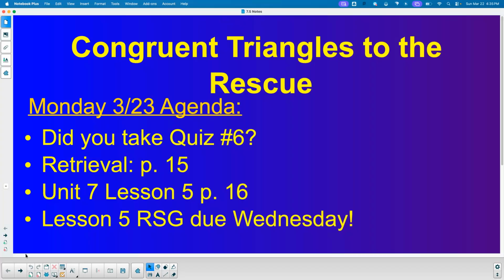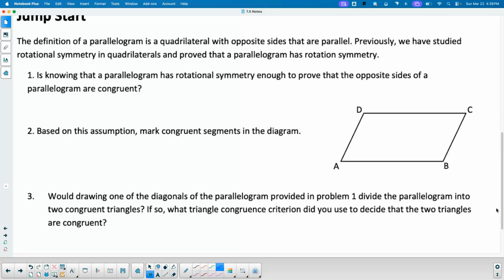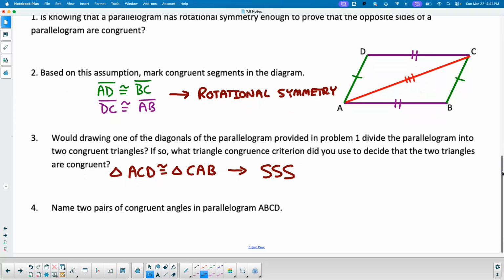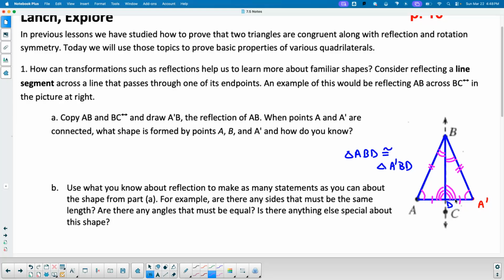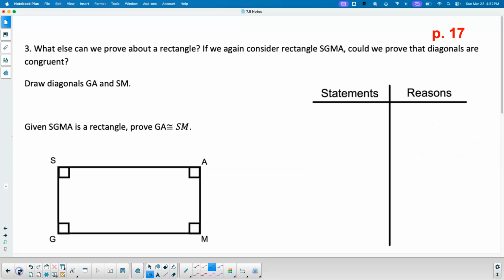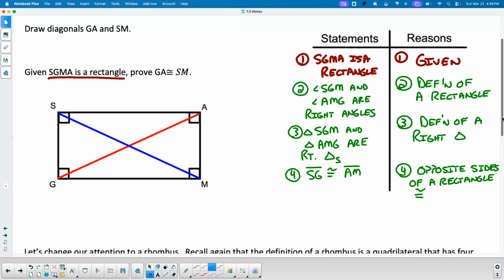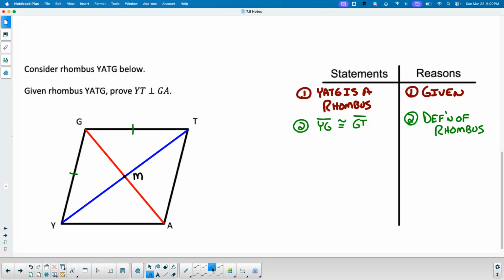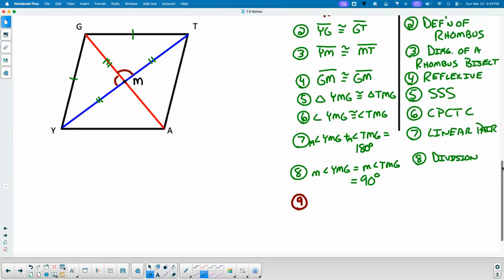Mar. 23 - 7.5 Notes